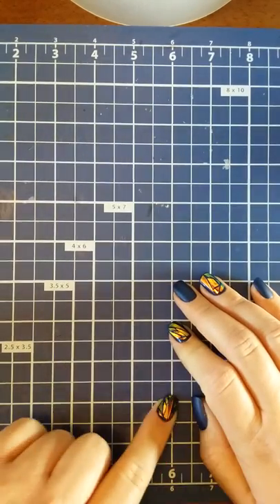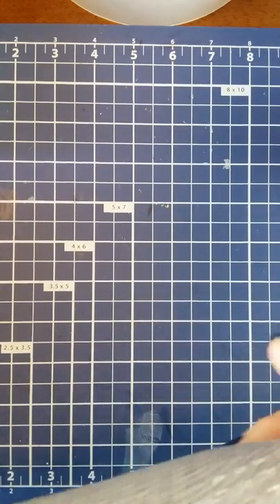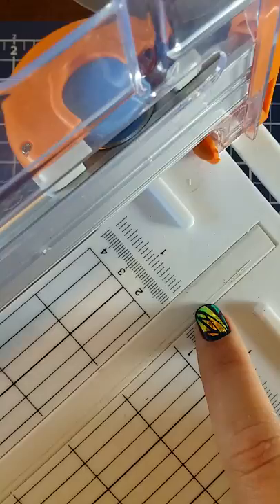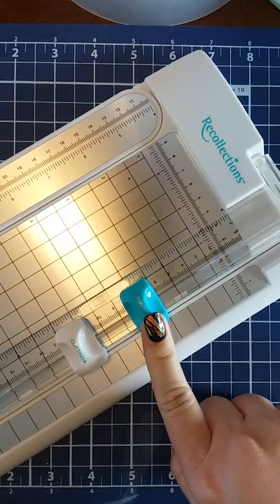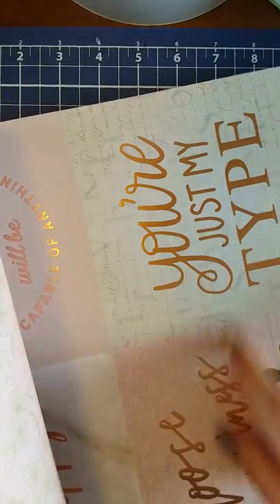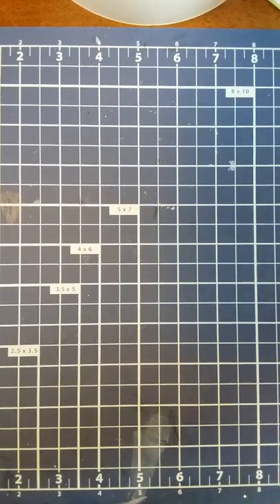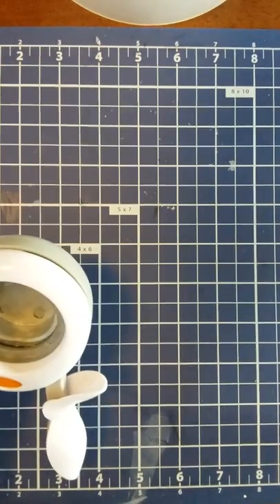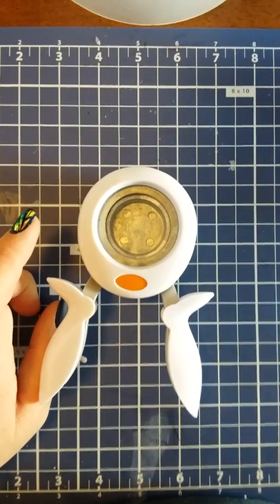Michael's and Joann's haul! New tools!